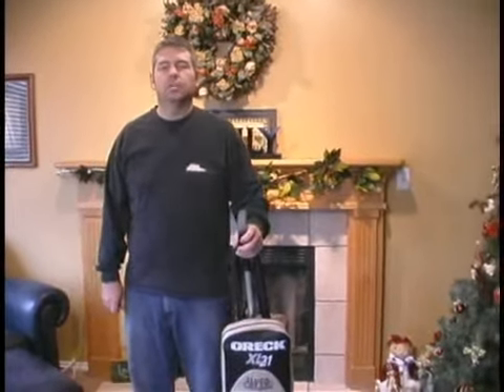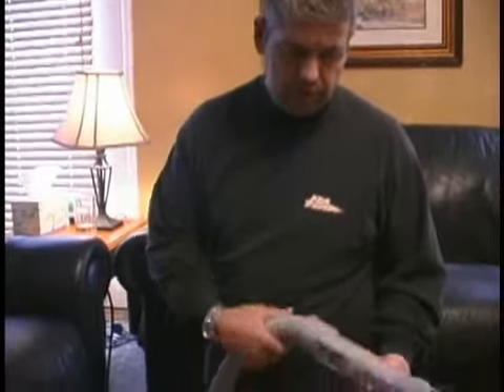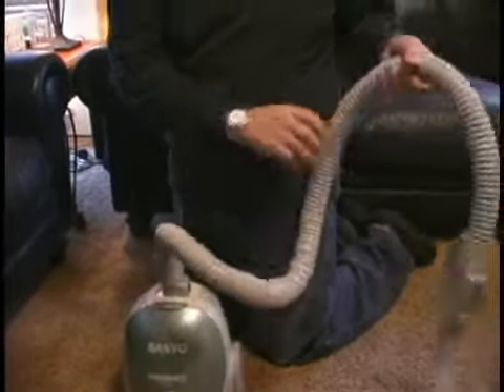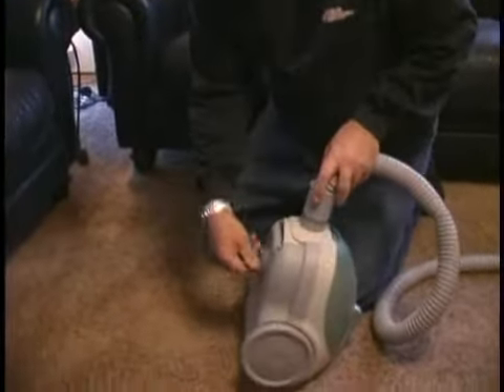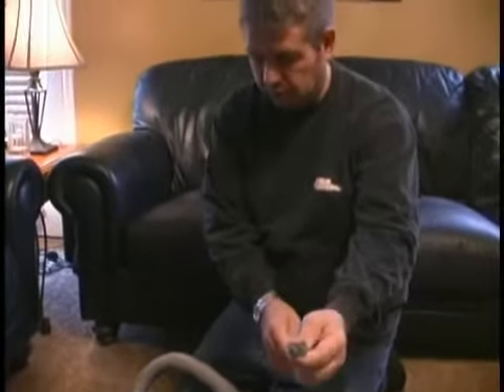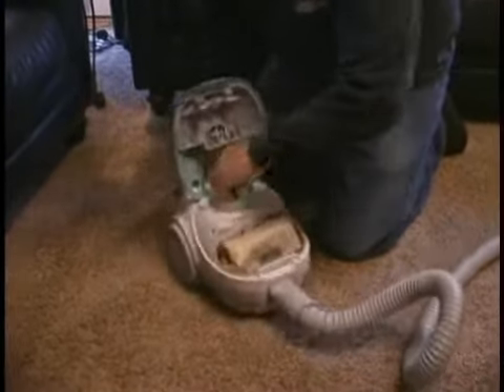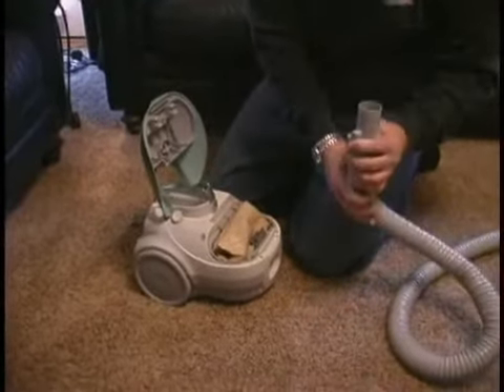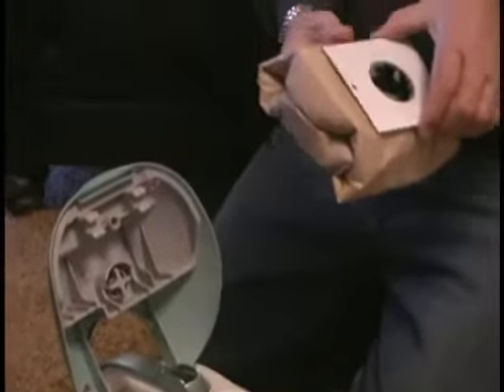How to Maintain a Tank Vacuum